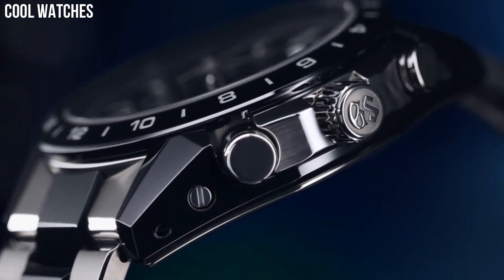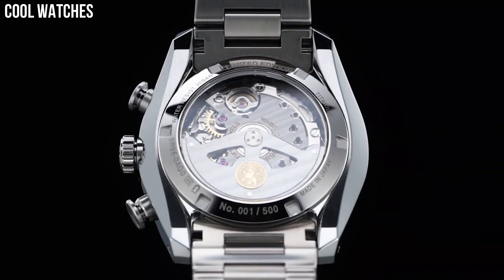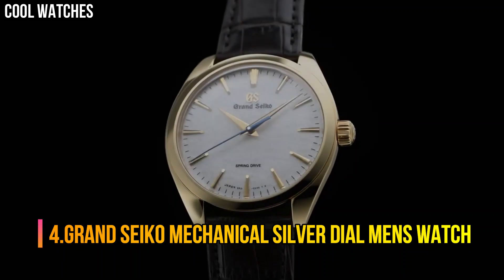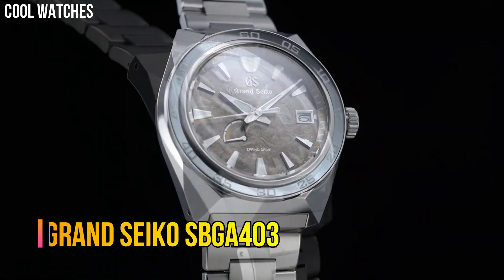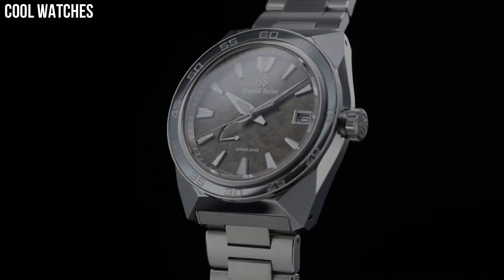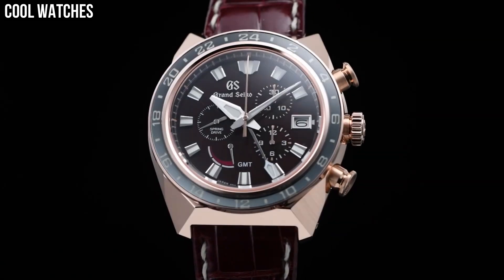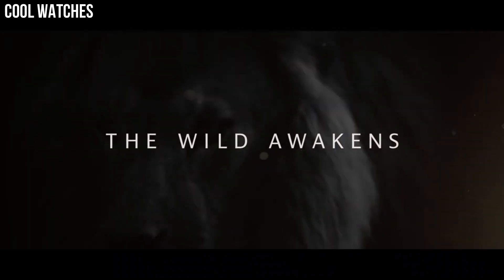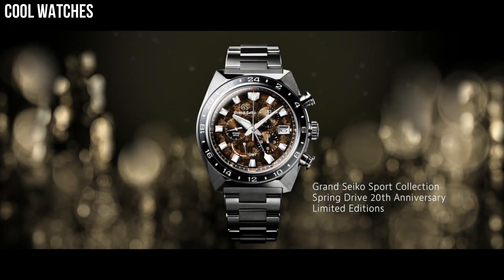Top 5 Best Grand Seiko Watches 2023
09.Grand Seiko Sport Collection SBGJ237

08.Grand Seiko Sport Collection SBGC223

07.Grand Seiko SBGZ001

06.Grand Seiko White SBGA211

05.Grand Seiko Black Ceramic Watch

04.Grand Seiko Mechanical Silver Dial Mens Watch

03.Grand Seiko SBGA403 Spring Drive Watch

02.Grand Seiko Black Ceramic SBGE037 Watch

01.Grand Seiko SBGC229